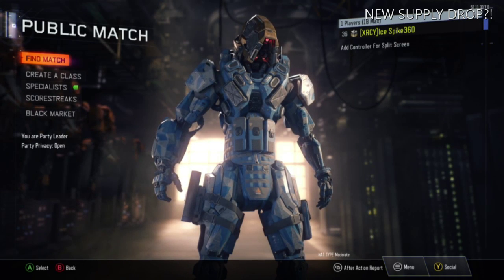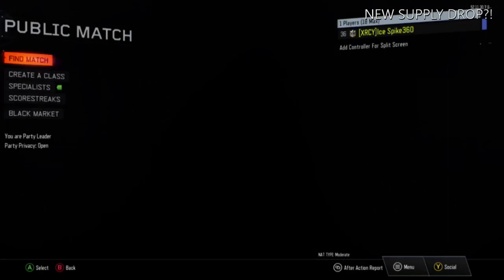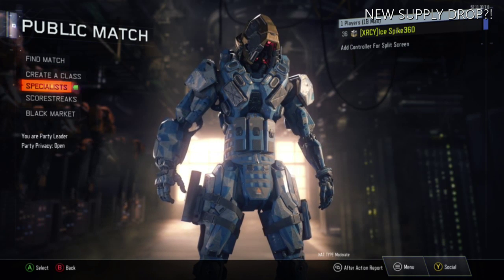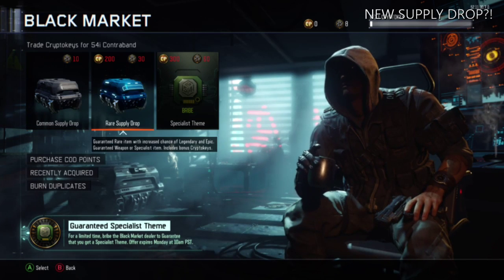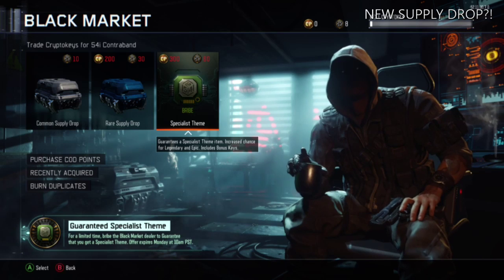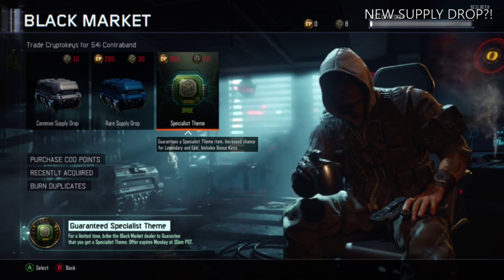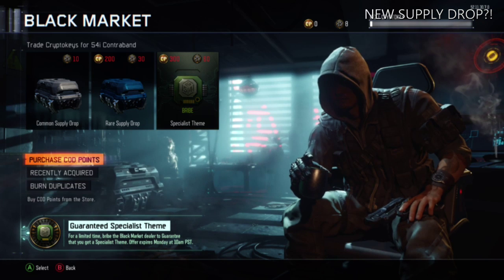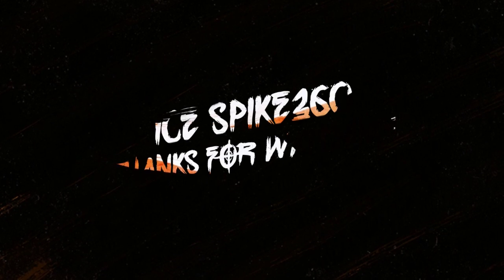*NEW* "SPECIALIST THEME" Drop (Black Ops 3 Black Market)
BO3 New Specialist!? These drops are limited edition & expire THIS Monday, be sure to open as many as possible ;)